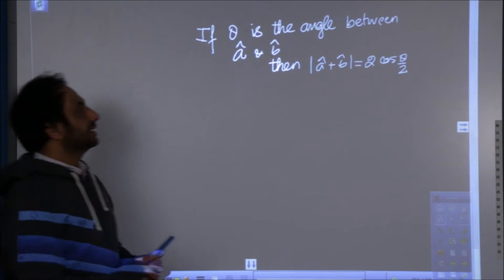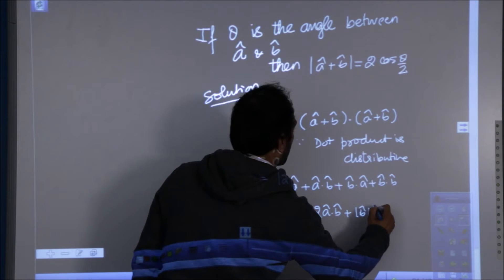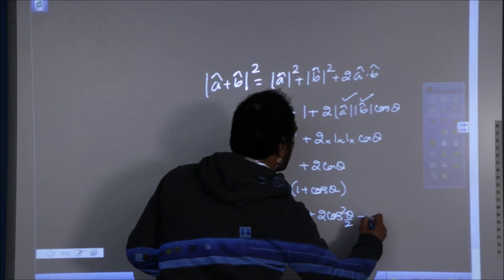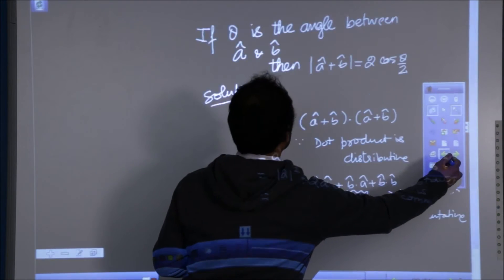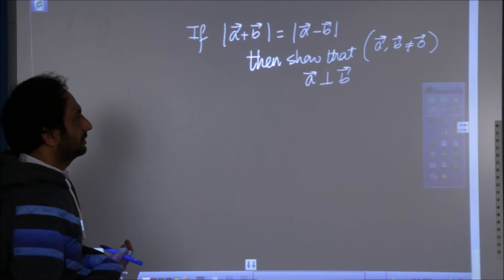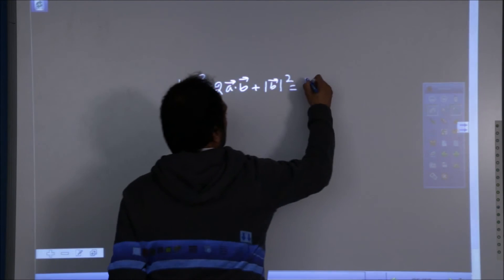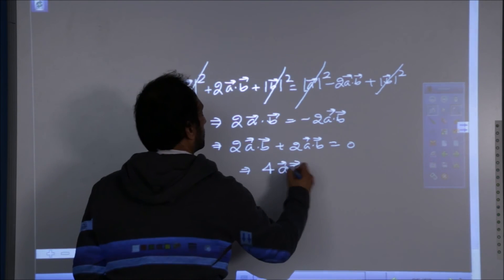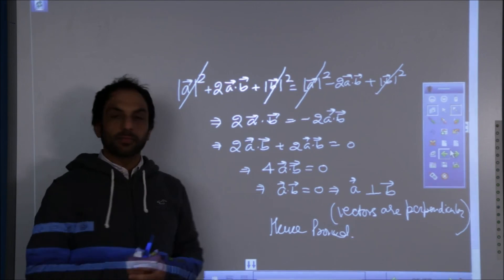| Important Questions on Dot Product Set B | | Good for CBSE/IIT/StateBoard||NCERT Revision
This Video is explaining the method of solving two very important questions on Scalar product (Dot Product)
Kindly go thru other playlists important for CBSE and Entrance Exams